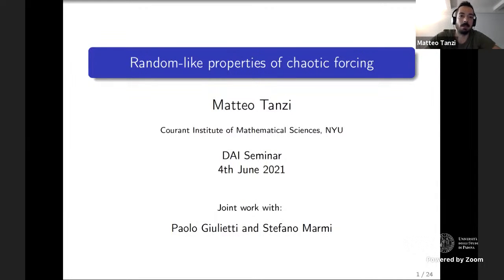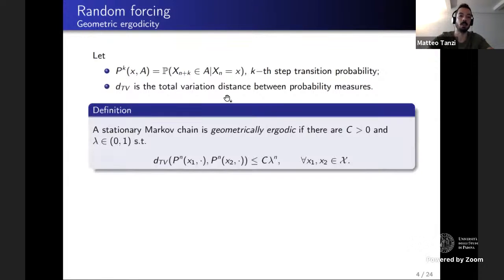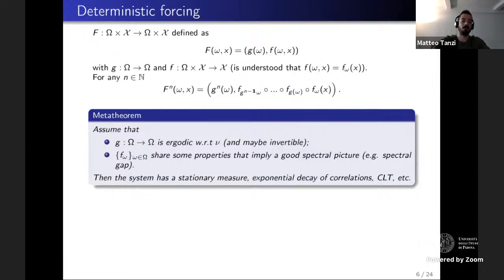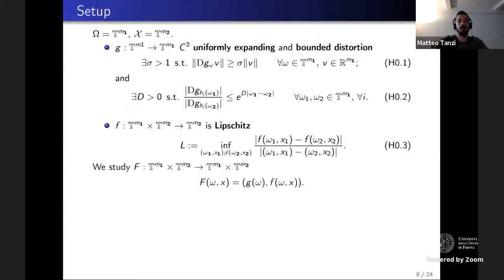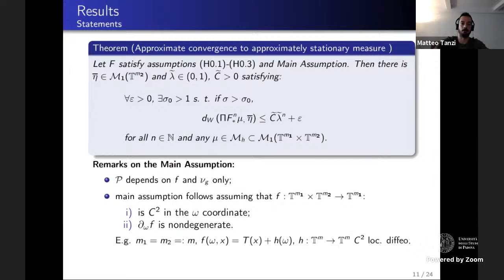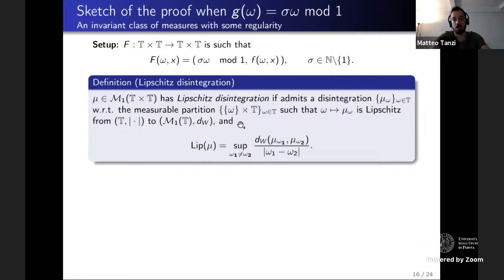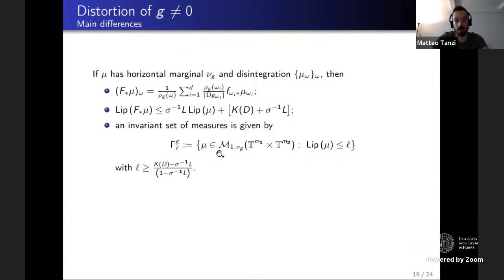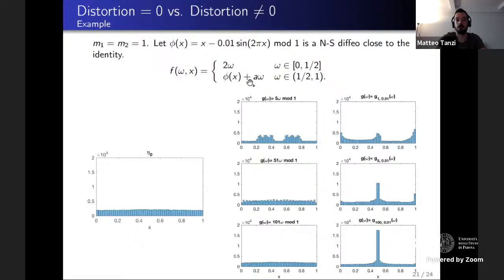Matteo Tanzi: Random-like properties of chaotic forcing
Speaker: Matteo Tanzi (New York University, USA)

Title: Random-like properties of chaotic forcing

Abstract: We prove that skew systems with a sufficiently expanding base have “approximate” statistical properties similar to random ergodic Markov chains. For example, they exhibit approximate exponential decay of correlations, meaning that the exponential rate is observed modulo a controlled error. The fiber maps are only assumed to be Lipschitz regular and to depend on the base in a way that guarantees diffusive behaviour on the vertical component. The assumptions do not imply an hyperbolic picture and one cannot rely on the spectral properties of the transfer operators involved. The approximate nature of the result is the inevitable price one pays for having so mild assumptions on the dynamics on the vertical component. The error in the approximation is shown to go to zero when the expansion of the base tends to infinity.